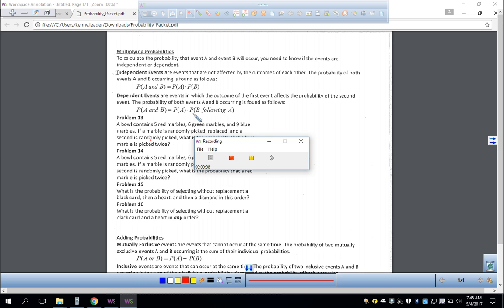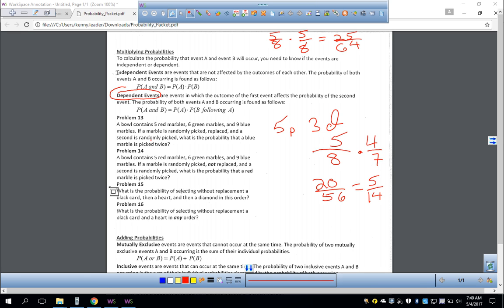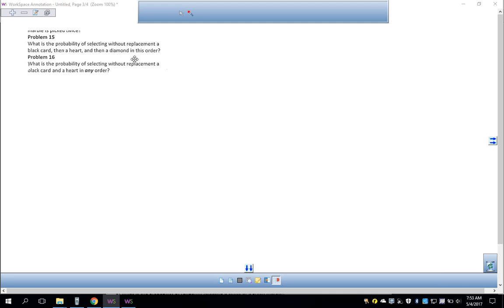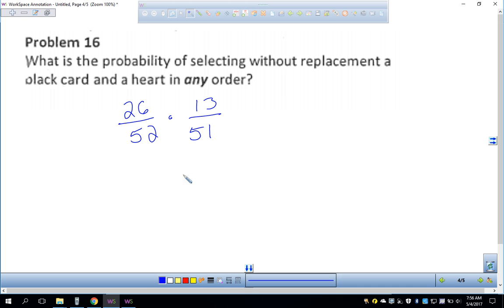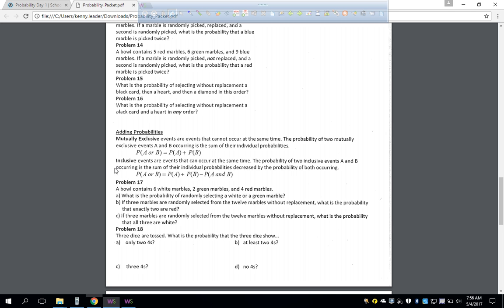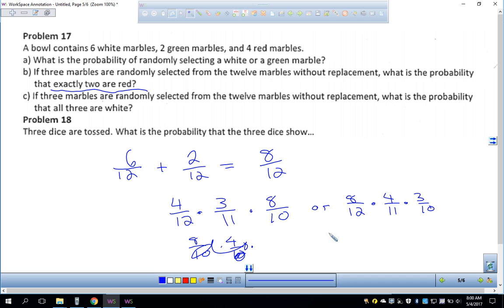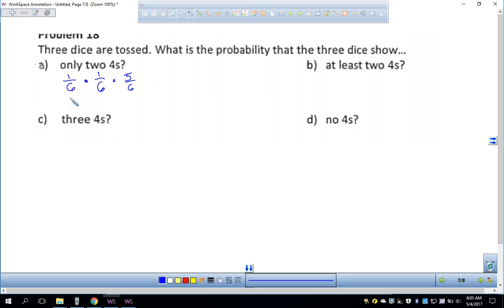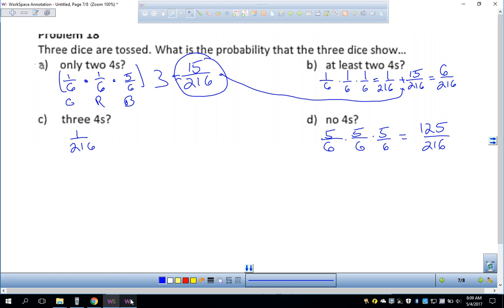cards and dice